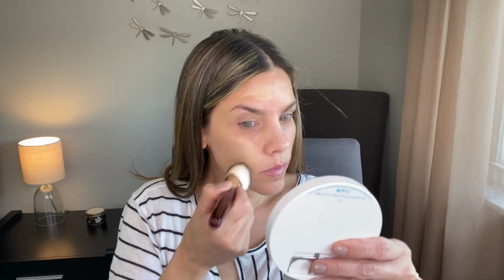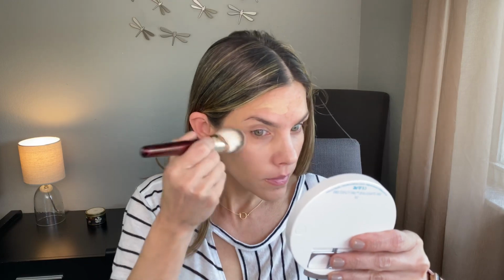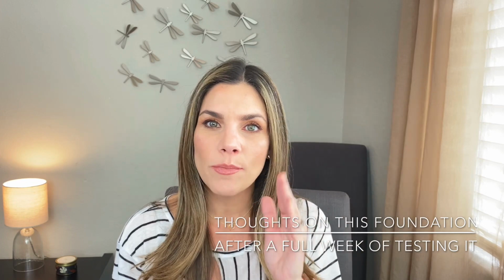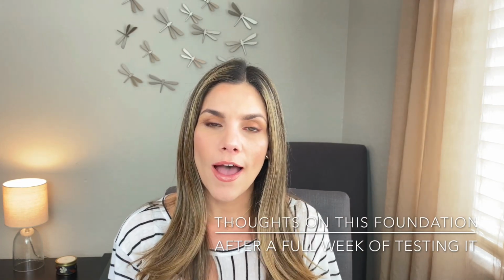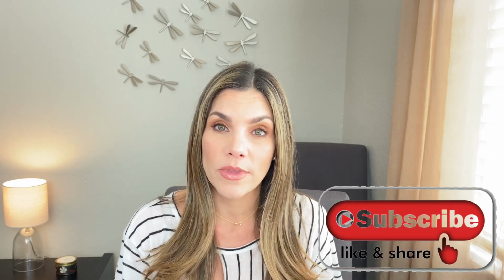Estēe Lauder Futurist Hydra Rescue Foundation Review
In this video, I am so happy because I get to share with you and review the New! Estee Lauder Hydra Futurist Rescue Moisturizing Foundation. The Estee Lauder Hydra Futurist Foundation  not only has Skin Loving ingredients but also has a Broad Spectrum SPF 45! Which is amazing.I put this Hydra Rescue Foundation to the test for a week!

Estée Lauder Futurist

Powders used on my face!

For Blush!
Jouer Blush Bouquet in Adore

Lips!
Charlotte Tilbury K.I.S.S.I.N.G Formula Lipstick Shade Bitch Perfect

Jewelry!